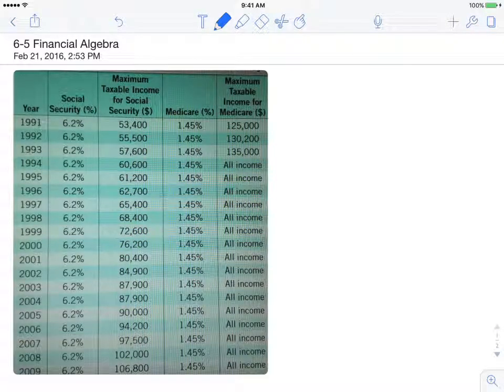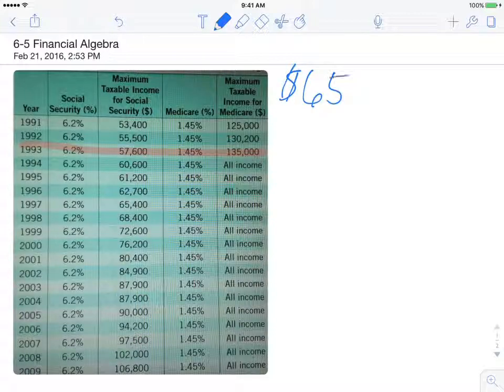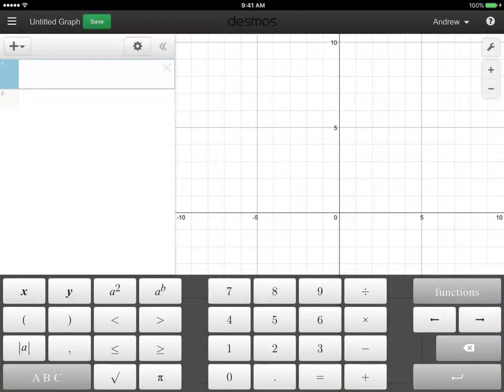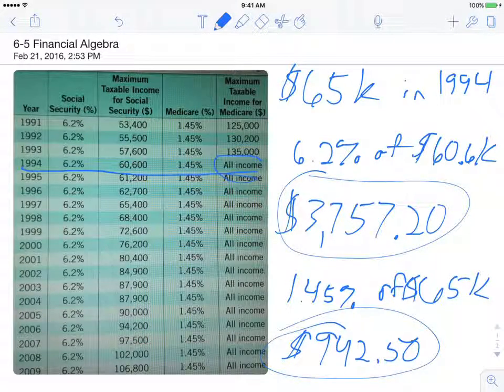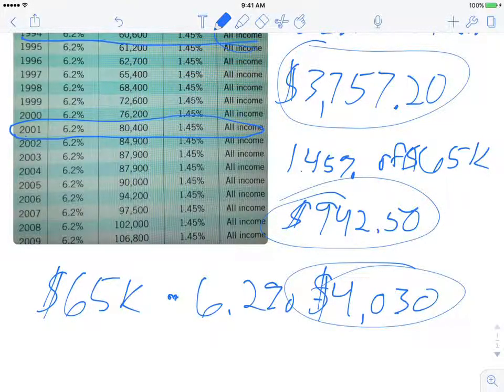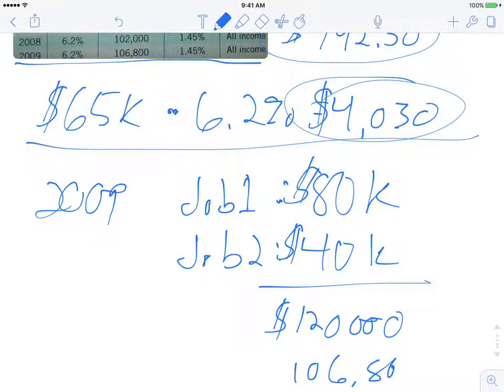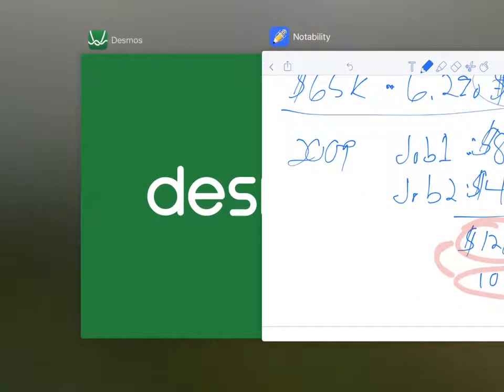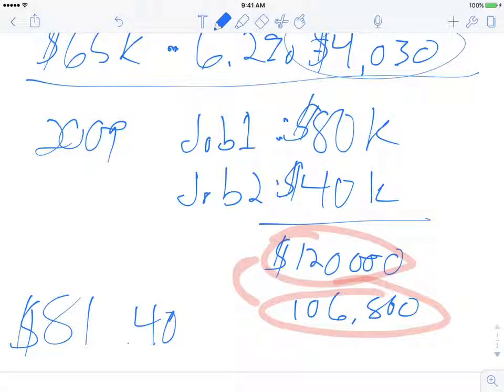6 5 Lesson